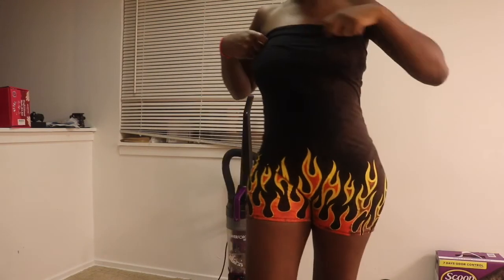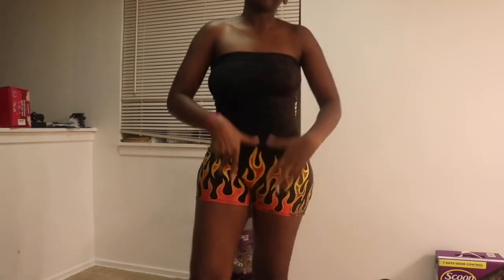Fashion nova haul 🔥🖤